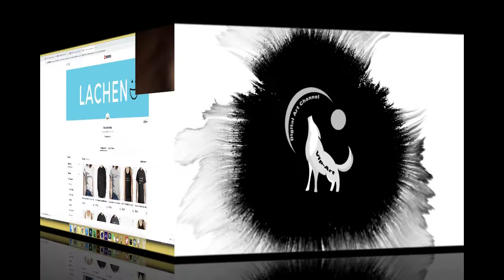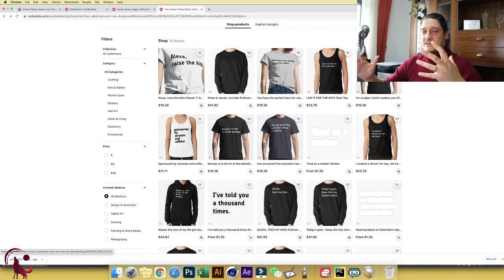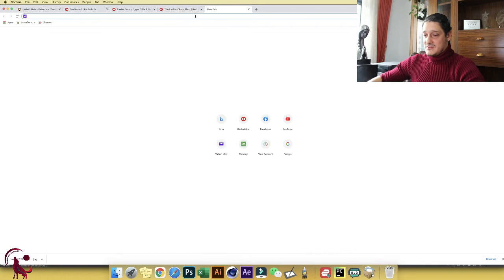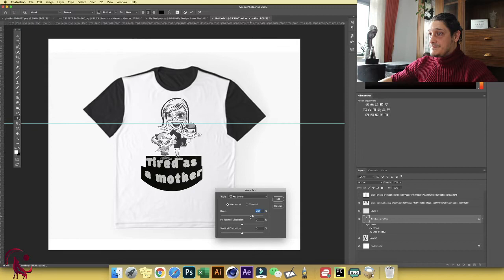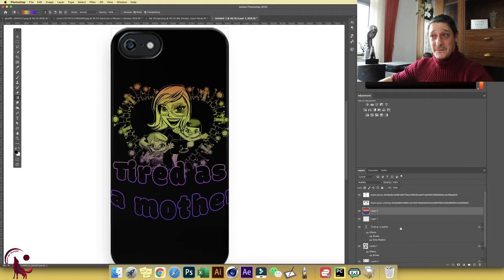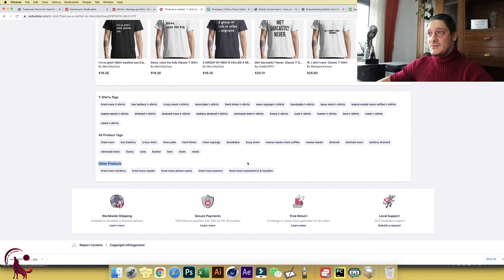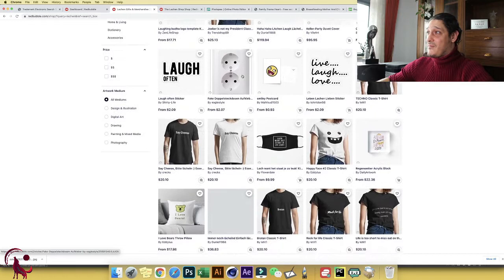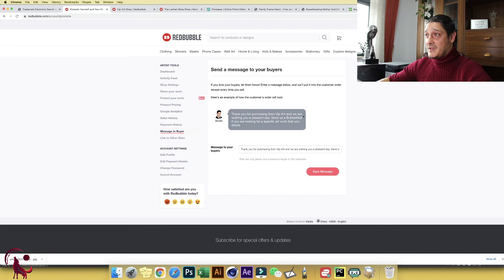#1 Reviewing And Improving YOUR Redbubble Shop: My honest advice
This is a new series that I'm proud to present. this series # Reviewing And Improving YOUR Redbubble Shop: will give you my honest opinion and your store. I do not believe that cliticising your shop will ever help so my approach is giving you and showing you all you need to do in HIGH DETAILS. All that remains now is for you to take actions.

This won't affect the price of the items that you plan on purchasing. This is the way you can show you appreciation and help the channel grow and to keep uploading awesome content. Thank you in advance.

Best Drawing tablets 2021 (Budget):
👉 Wacom Intuos Pro (Amazon International)
👉 Wacom Intuos (Amazon International)
👉 Huion HS611 (Amazon International)
👉 XP-Pen Deco 01 V2 (Amazon International)
👉 Huion H610PRO V2 (Amazon International)

Best drawing tablets 2021 (Pro Level):
👉 Wacom Cintiq 22 (Amazon International)
👉 Microsoft Surface Book 3 (Amazon International)
👉 XP Pen Artist 15.6 (Amazon International)
👉 Apple IPad Pro (Amazon International)
👉 XP Pen Artist 12 (Amazon International)

My Studio Set Up :
👉 Wacom Cintiq 24 pro (Amazon International)
👉 Canon EOS 90D (Amazon International)
👉 iMac Pro 10 cores (Amazon International)

Here are my top recommended books if you are planning on up your design SKILLS
👉 The Art of Magic: The Gathering - Amonkhet (Amazon International)
👉 Art of Overwatch (Amazon International)
👉 Mark Crilley’s Books (Amazon International)
👉 Masters of Anatomy (Amazon International)
👉 Drawing Cutting Edge Comics (Amazon International)

All the best design tips, marketing and passive income for your Print on Demand, Redbubble, Etsy, Zazzle, Society, Etsy and Merch By amazon way